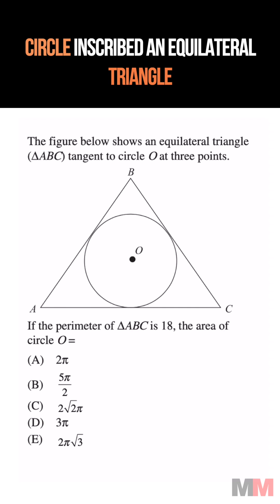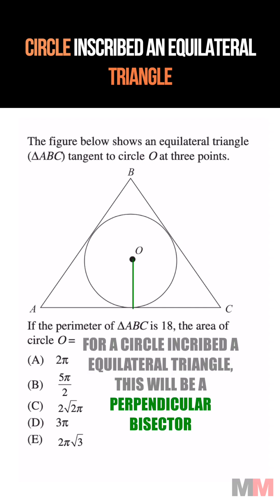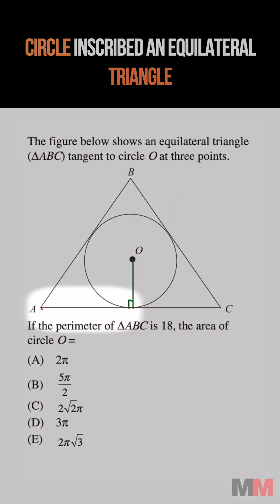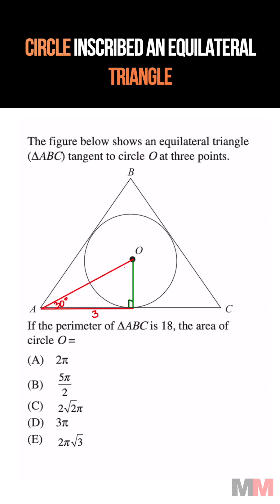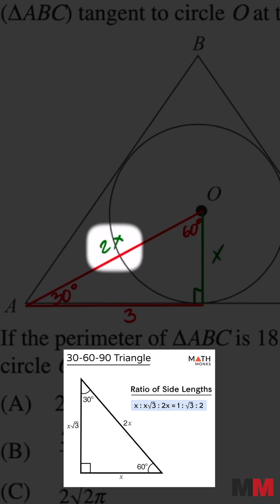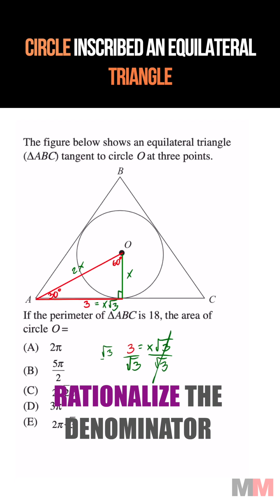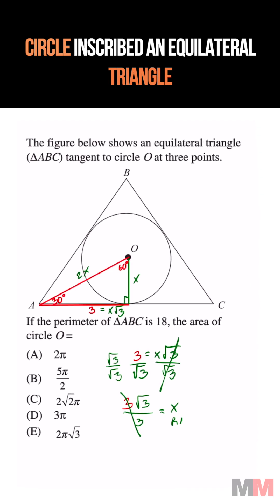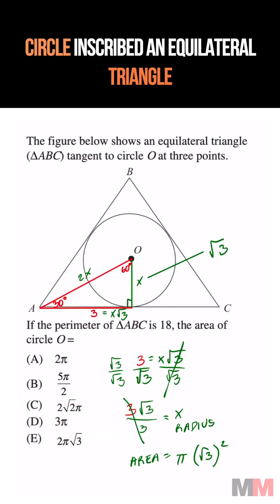Circle Inscribed an Equilateral Triangle SAT ACT Math Question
A nice question on a circle inscribed inside an equilateral triangle.